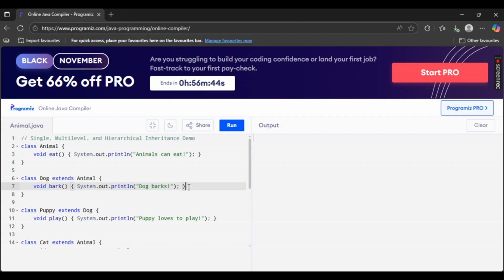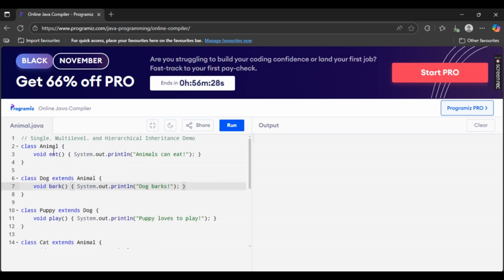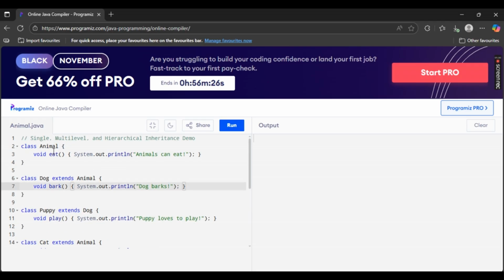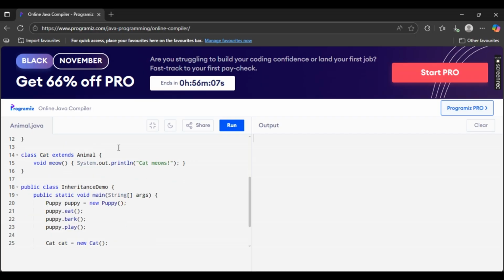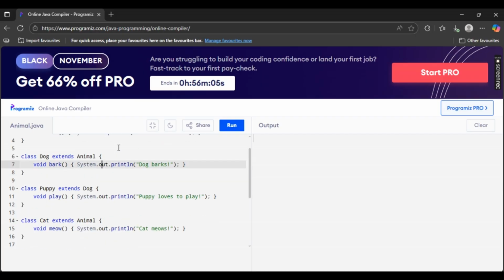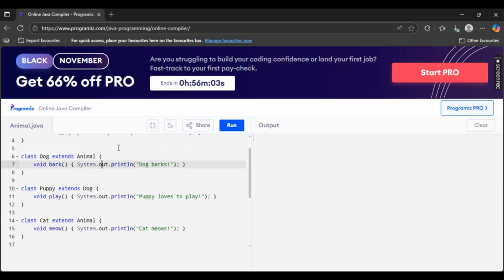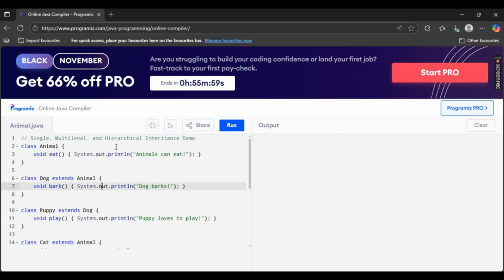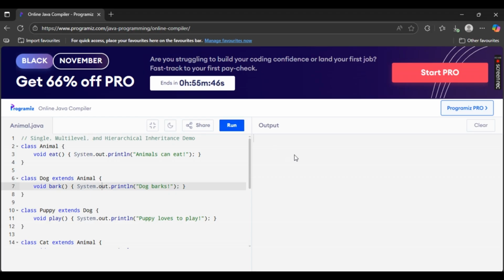How to Understand Inheritance in Java 2025?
Struggling to understand inheritance in Java? 🖥️✨ This video explains the concept step by step, showing how classes can inherit properties and methods from other classes. Learn superclass, subclass, method overriding, and more in a simple, beginner-friendly way! 🚀

Follow along with examples and master Java inheritance in minutes!